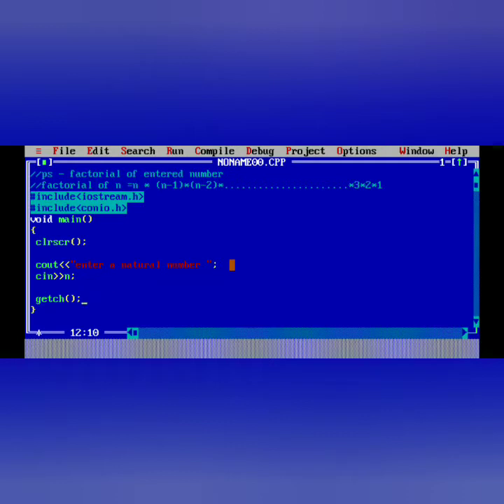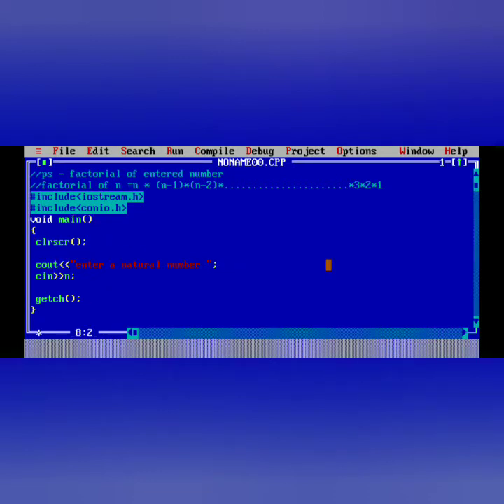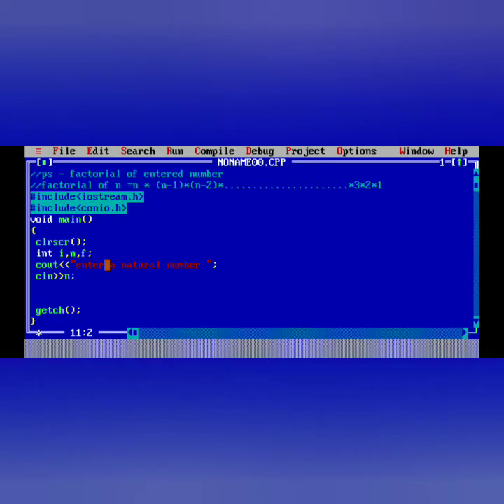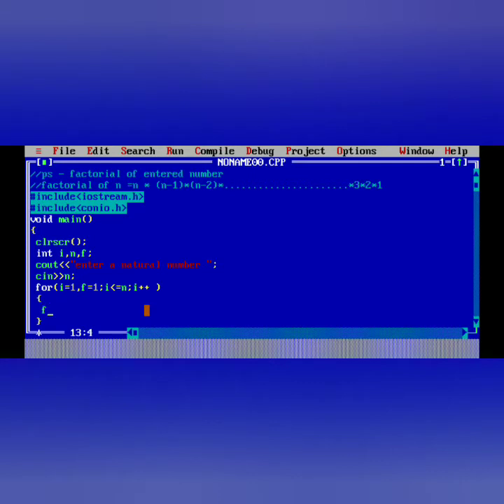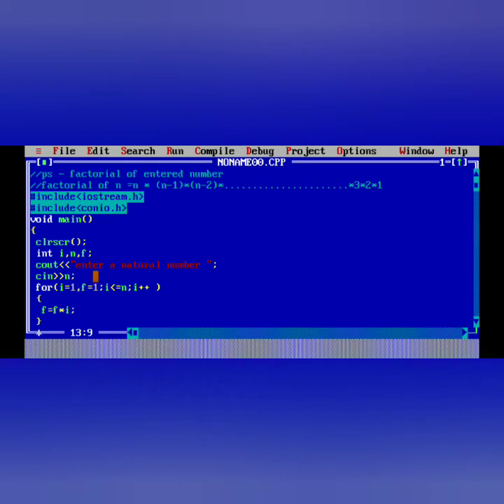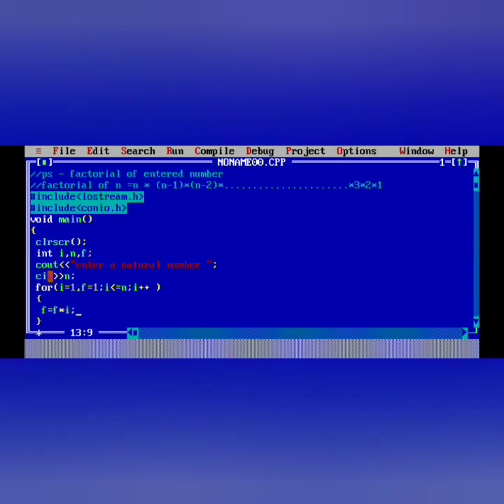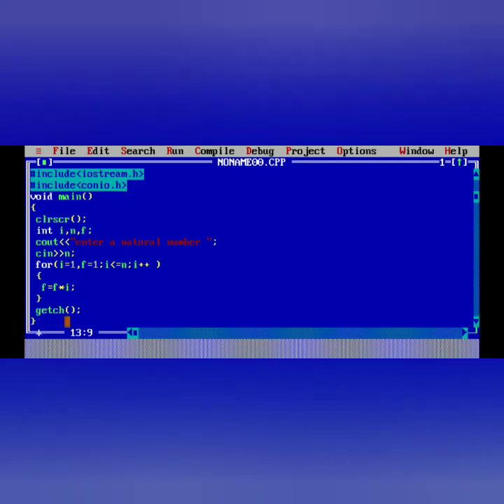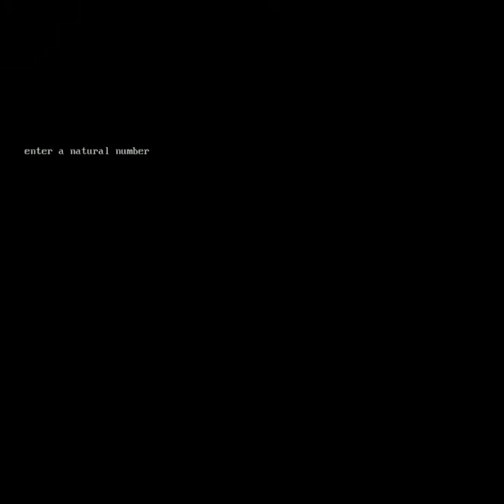FINDING FACTORIAL : C++ FOR BEGINNERS (for loop EXPLAINED)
In this video we will learn how to find factorial of a entered number using (for loop)
we will also learn
#1) HOW for loop WORKS
#2) MECHANISM OF THIS PROGRAM